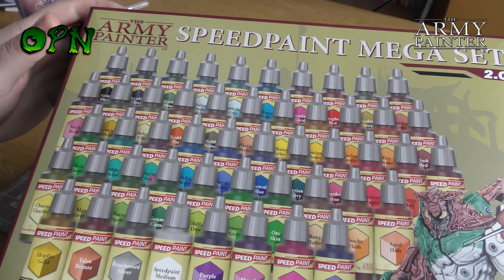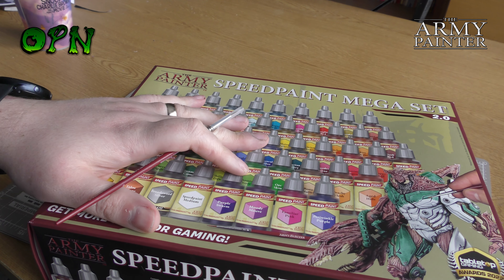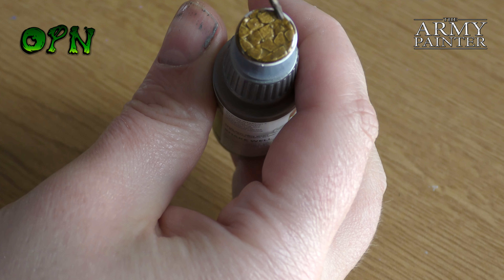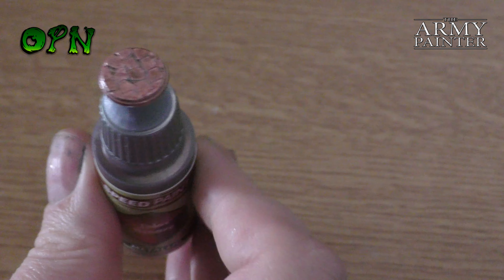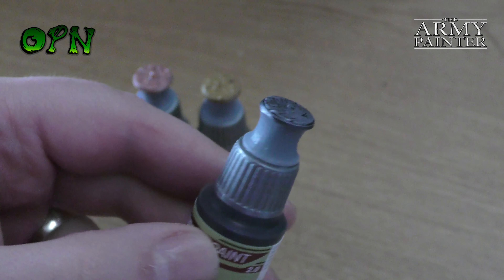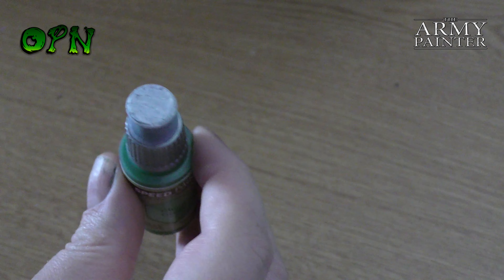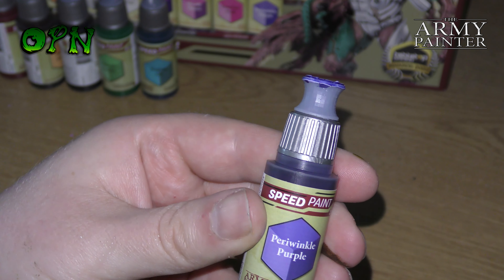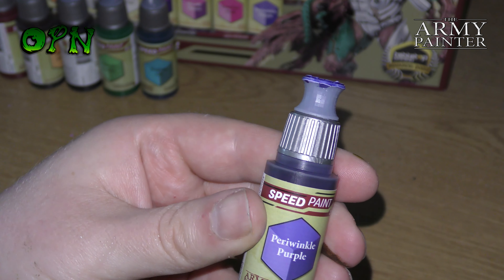Speedpaint mega set 2.0 review. filmed in 4k